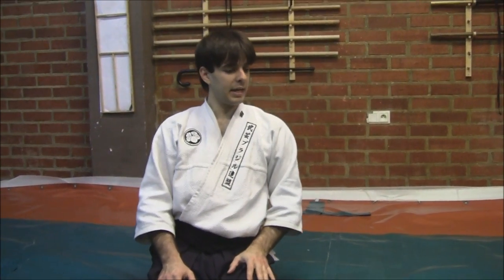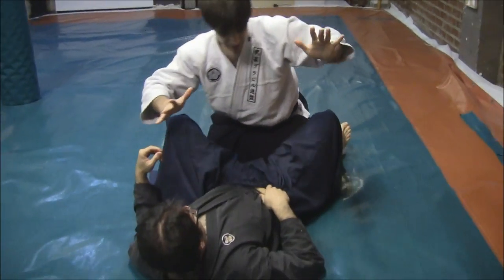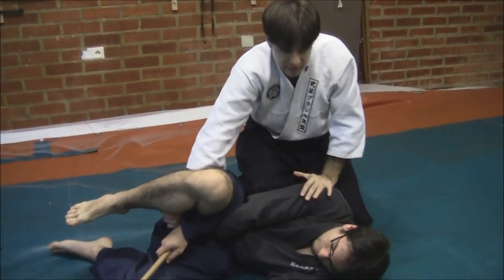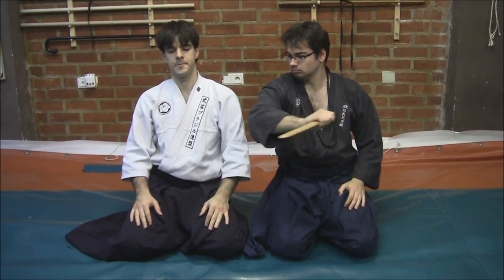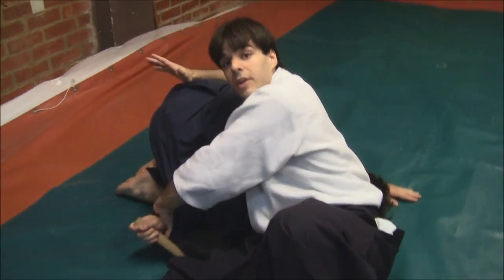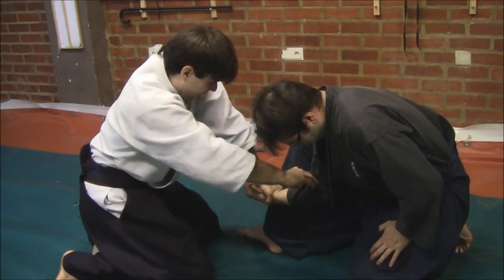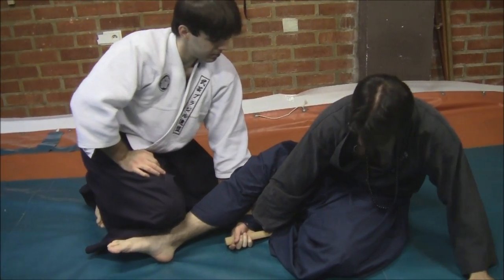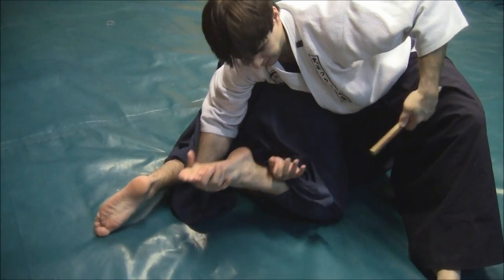Ogawa Ryu - Tokubetsu no Jugyou - Housetsu no den